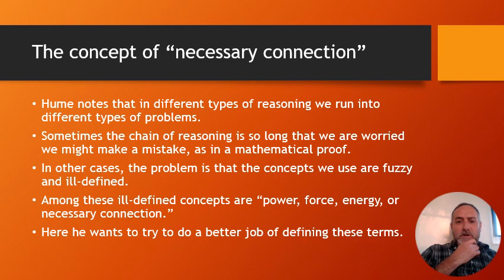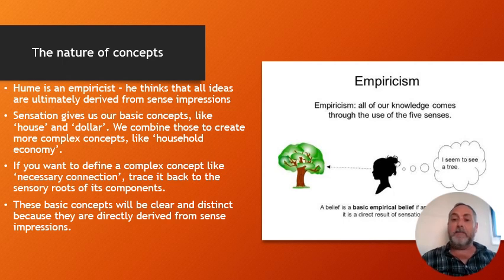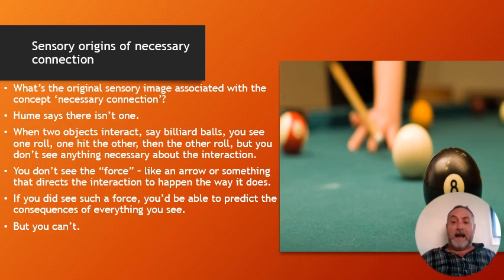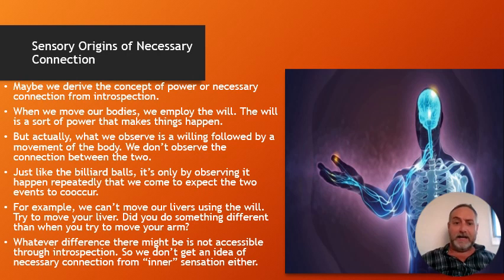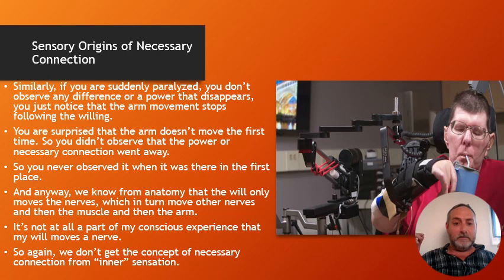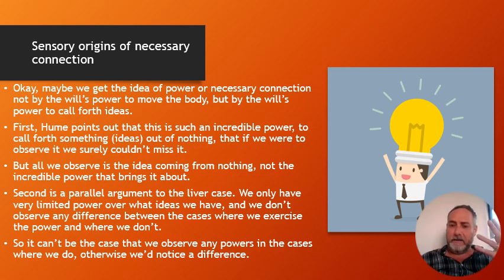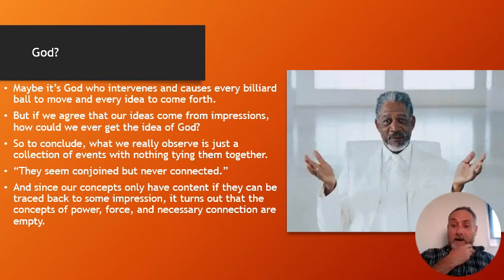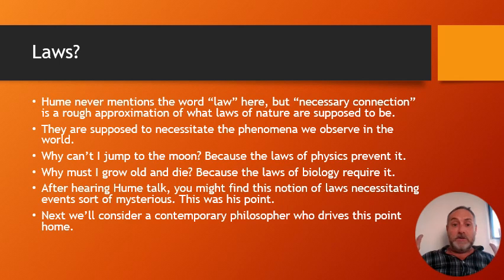1 Hume on Laws of Nature